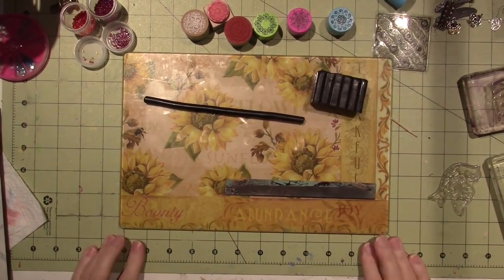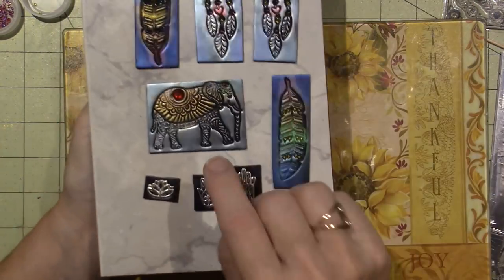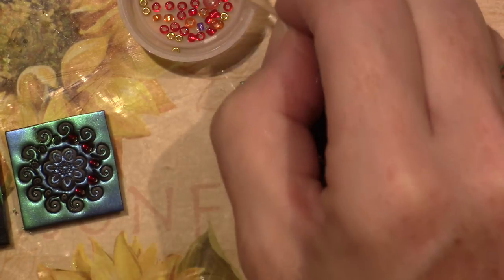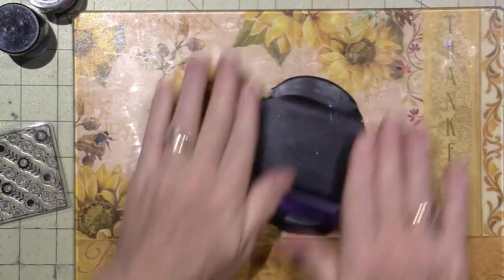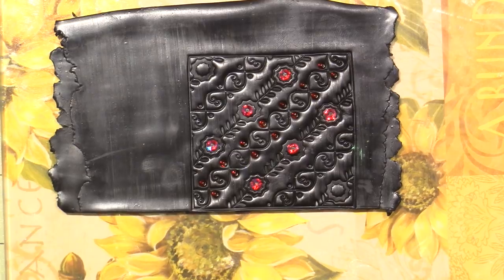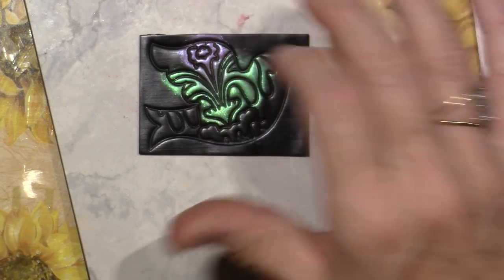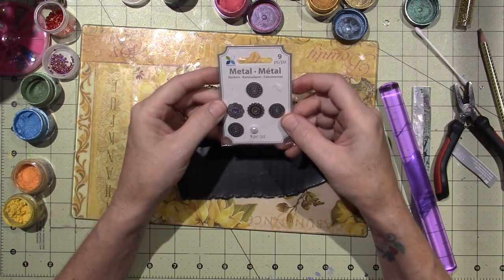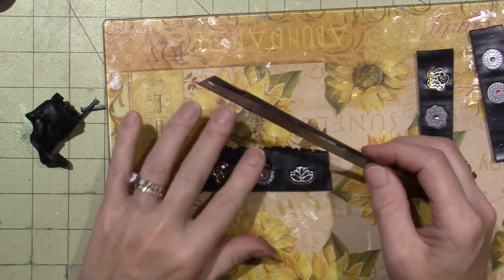Polymer clay tiles; Tutorial real time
These turned out so pretty. I still have a lot more to make. TFW, Sara